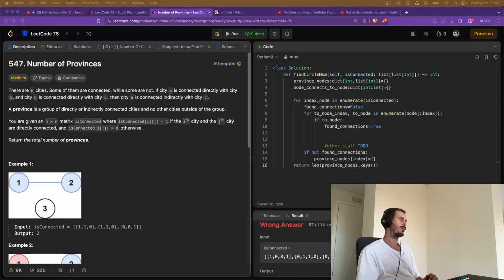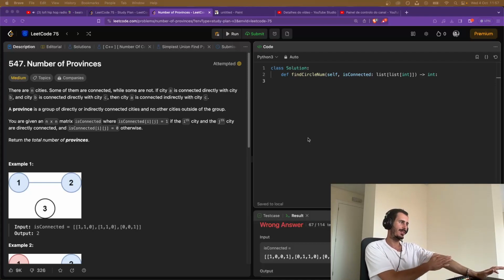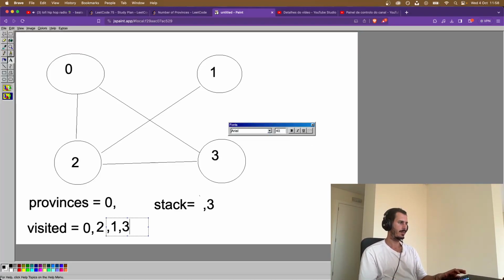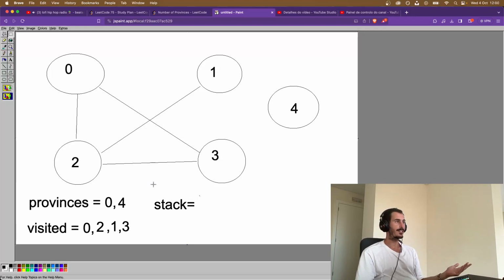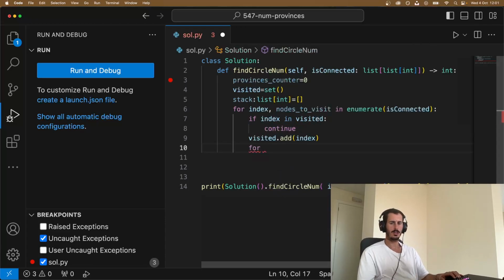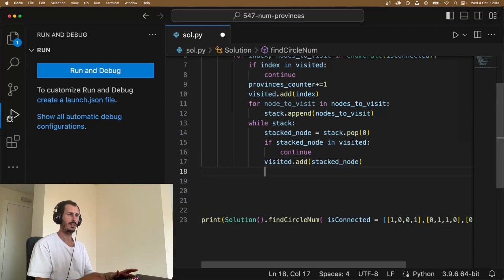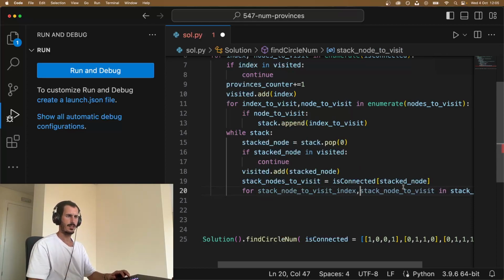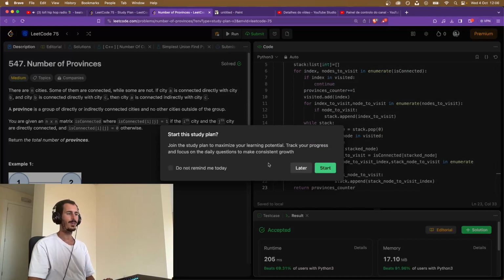💻Solving All LeetCode Problems with PYTHON 🐍 - 547 Number of Provinces